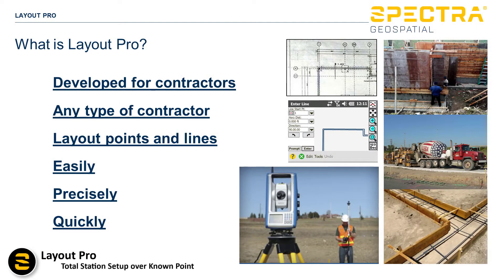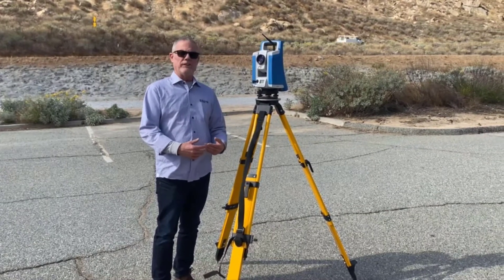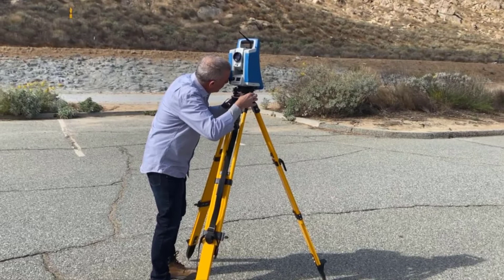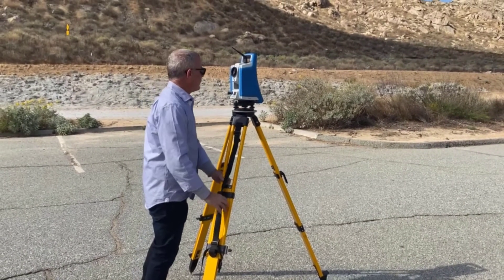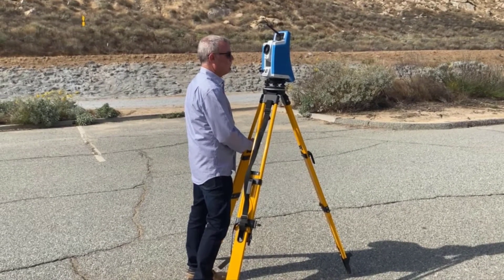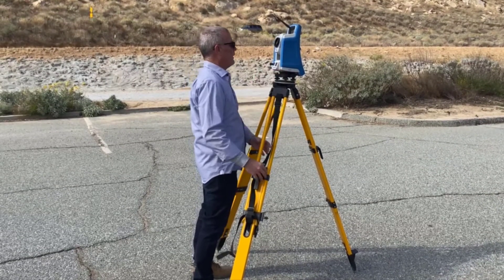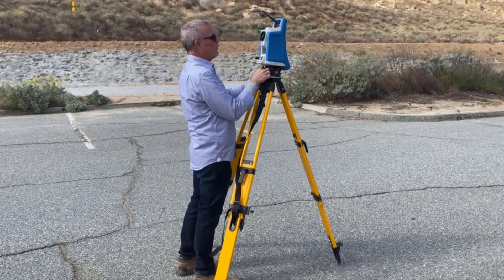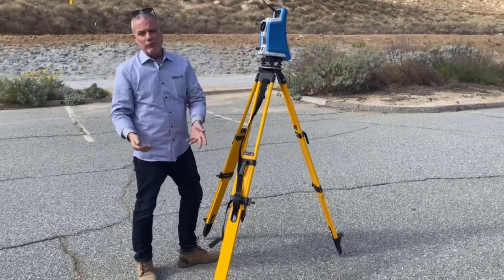Spectra Geospatial Layout Pro_Total Station Setup over Known Point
Total Station Setup over Known Point with Layout Pro